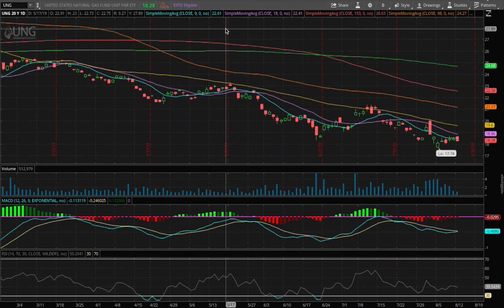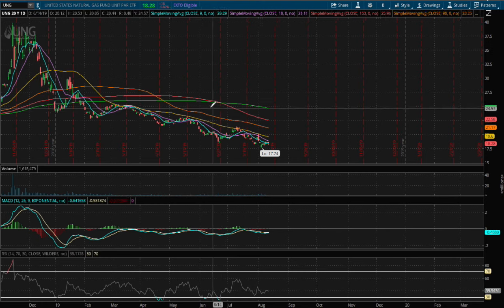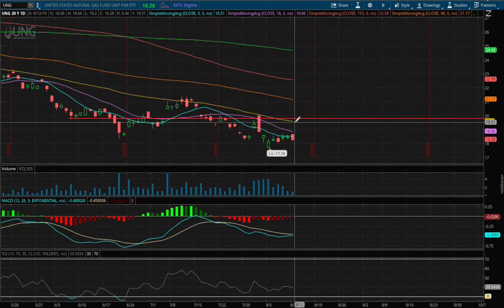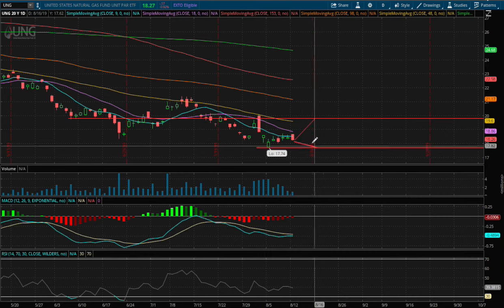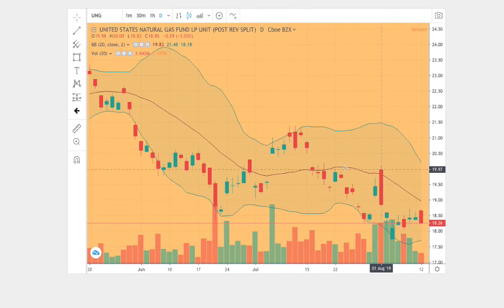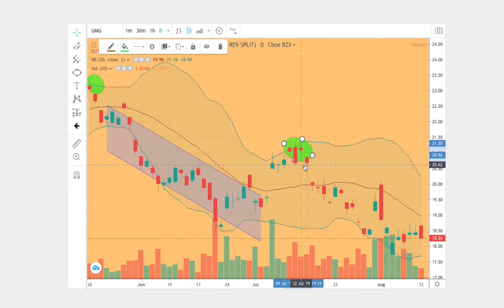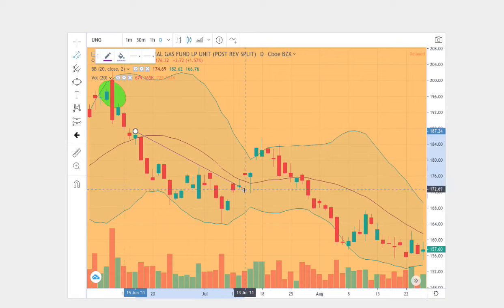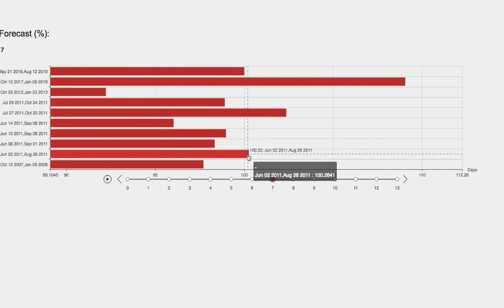Natural Gas [UGAZ & DGAZ] in 8/12/19 Forecast / Prediction